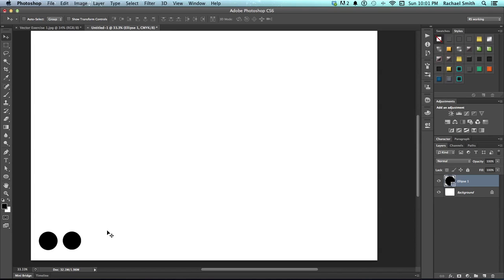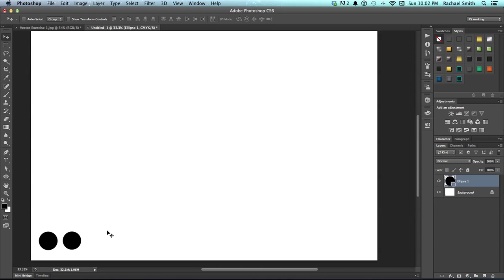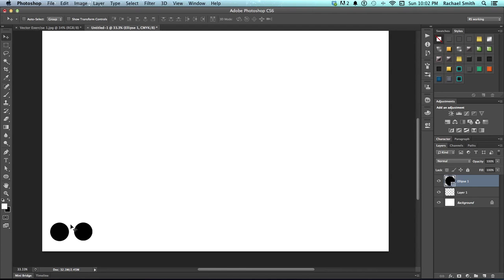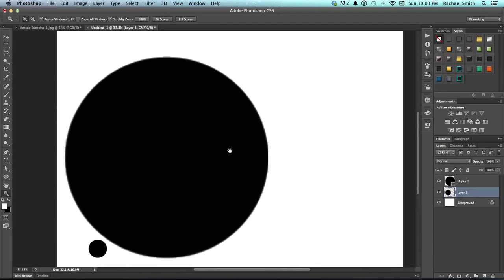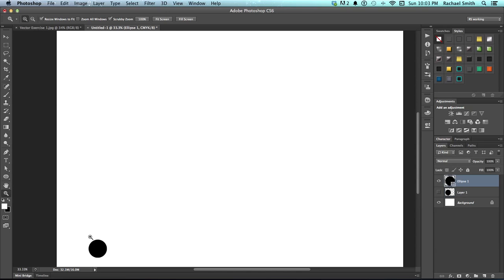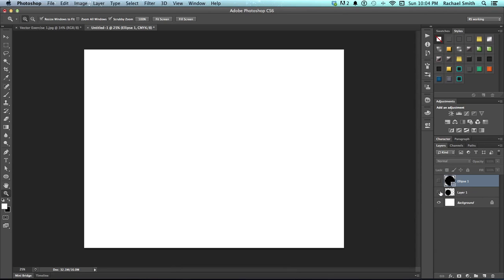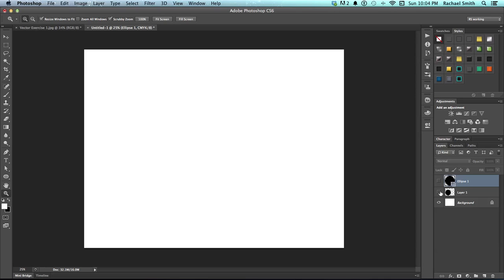01 Vector vs Raster